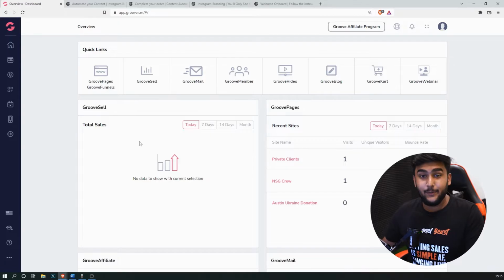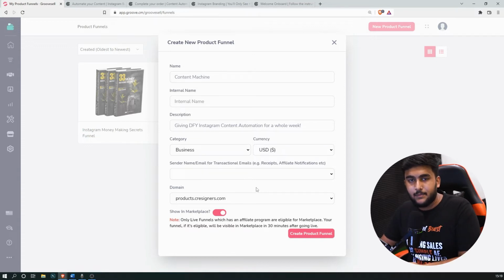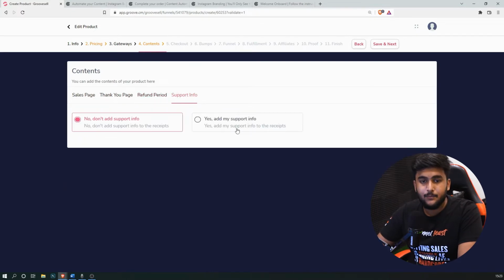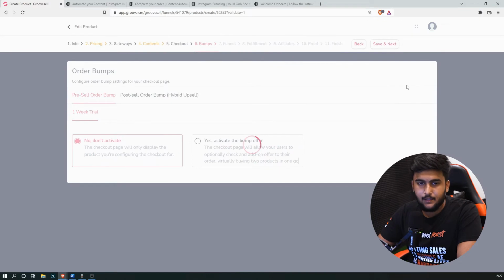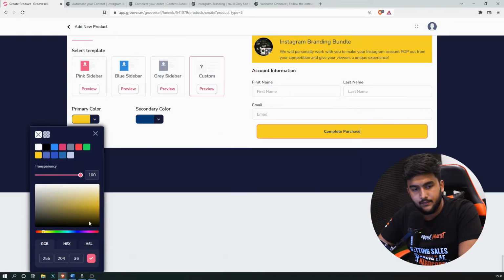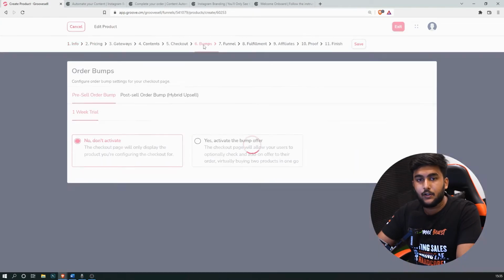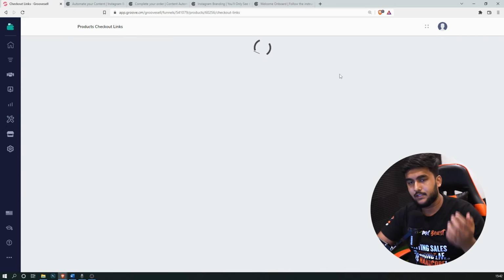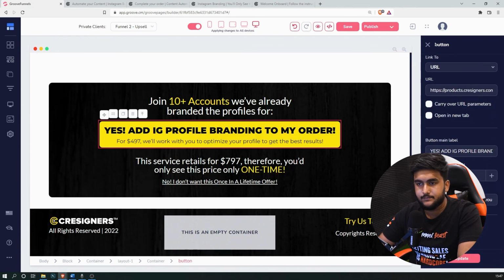How to add main product, upsells and order bumps in Groovefunnels | Groove.cm tutorials | by Digimuz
Here's a detailed video on how you can add products to Groovesell and later add it to your funnel.

It takes roughly around 20-25 minutes for it to host the funnel you made in the domain but it will be done in no time.

In case you get any difficulty in any part with groovefunnels, hit me up on facebook

Want me to make a personalized funnel for you? Let's reserve a time for that